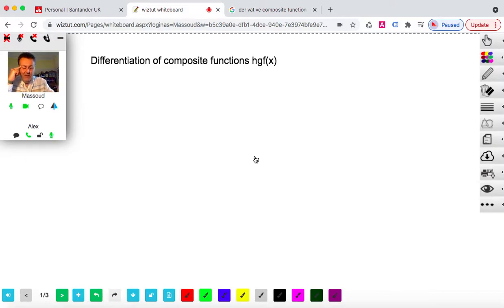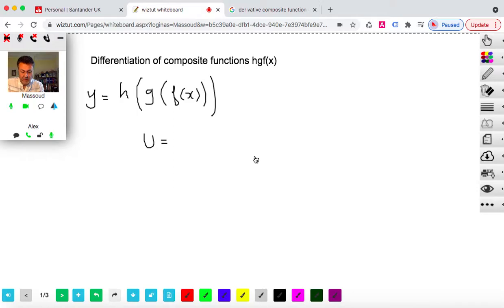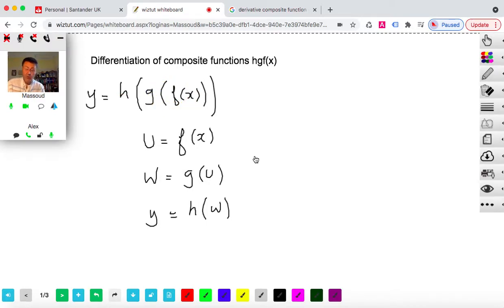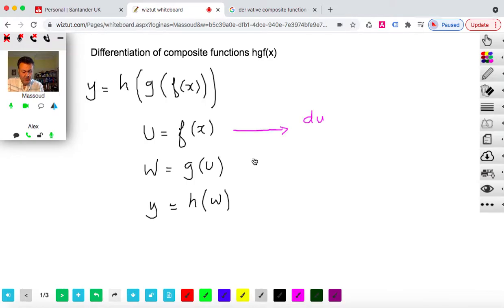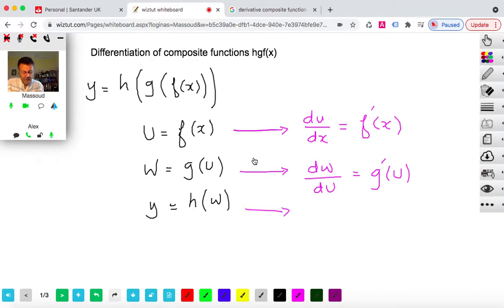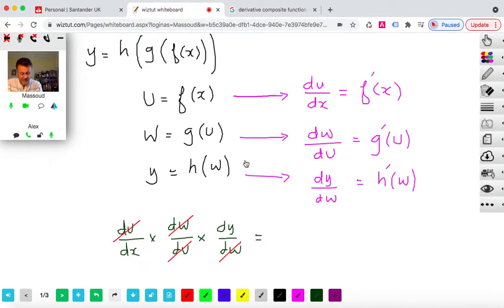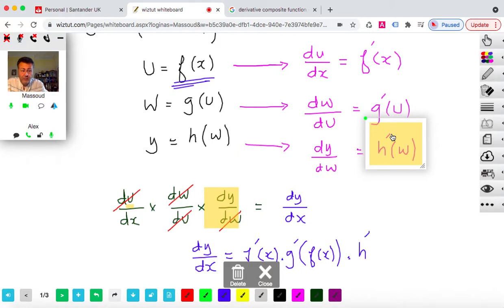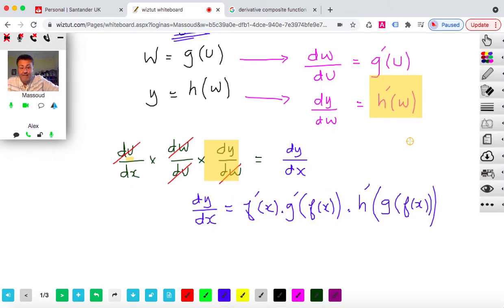Differentiate the composite function hgf(x), using the chain rule to find f'(x).g'(f(x)).h'(g(f(x)))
Derivative of the composite function hgf(x). We use the chain rule to differentiate and find f'(x).g'(f(x)).h'(g(f(x)))

This video was made to follow another video in which we found the derivative of two functions composite gf(x). A student enters the lesson and of course completely unaware of what has just been discussed asks about the derivative of a three function composite function. It was quite a coincidence. Just minutes before his entering the class I had promised to make a video to explain this. So I took that as a good sign to bring that promise forward and used that session to make this video too. Wiztut whiteboard is quite interactive and I sometimes use it to hold group sessions or tutorial sessions. In the two hours opening whoever has a question can come in and ask his/her question.

Wiztut tutors have proven records of success. Two things differentiate us from others, the first is our great online whiteboard with the ability to hold group lessons without compromising on interactivity and the second is the quality of our teaching which is achieved via rigorous quality checks by our Master Tutors . We aim to provide a service worthy of your recommendations.